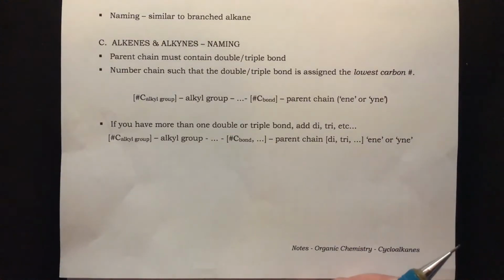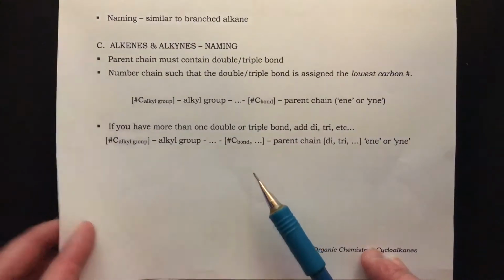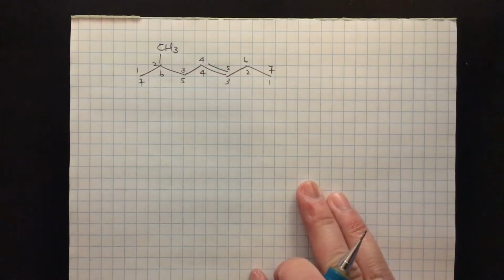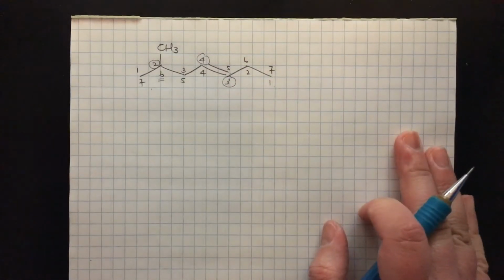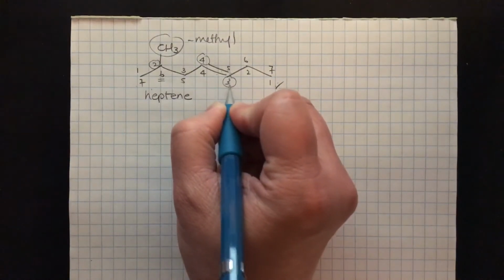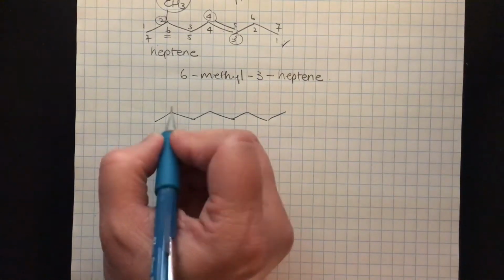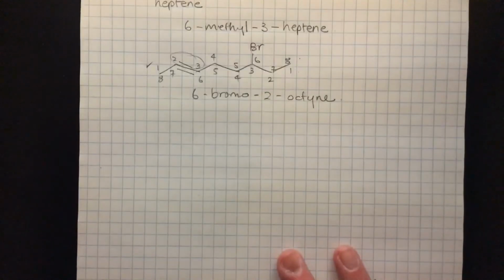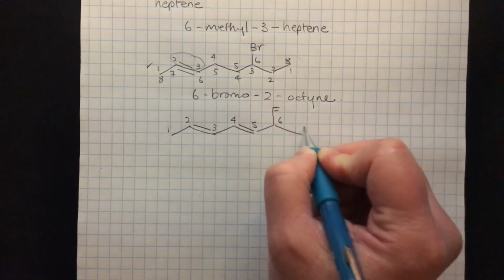Naming alkene/alkyne molecules with attachment groups